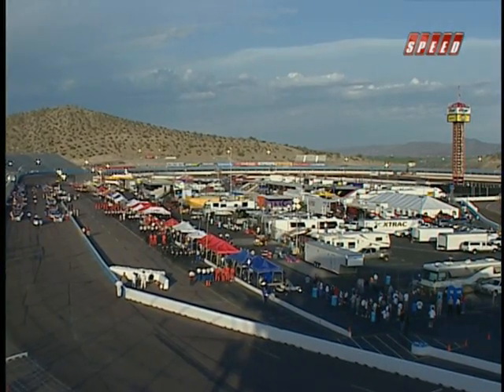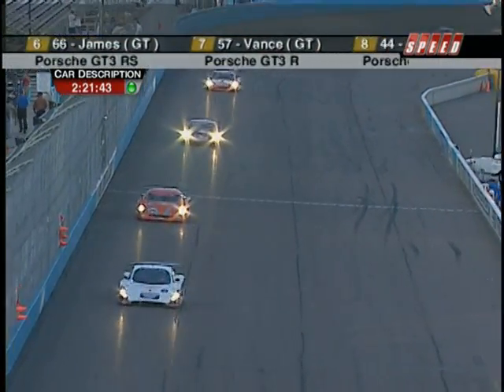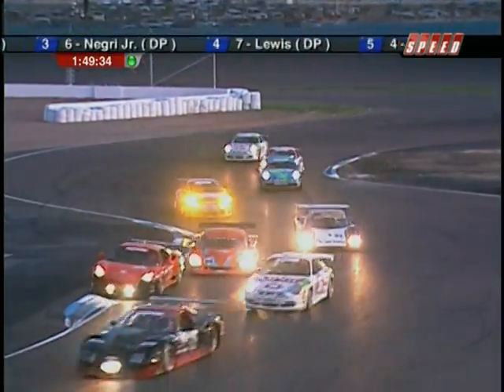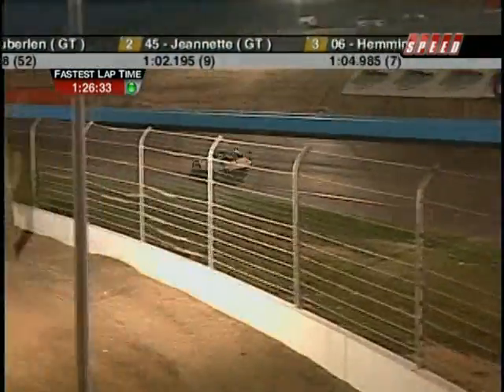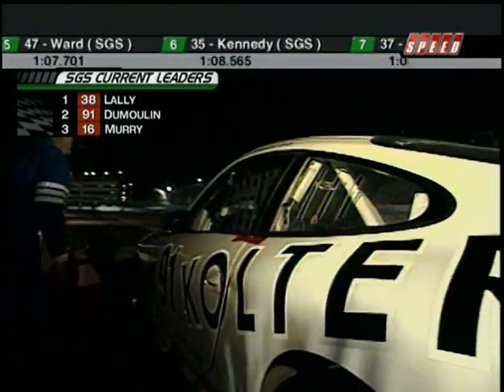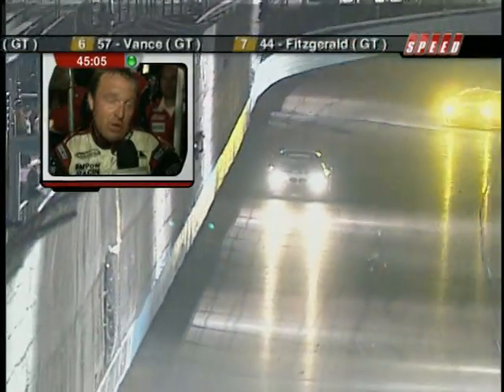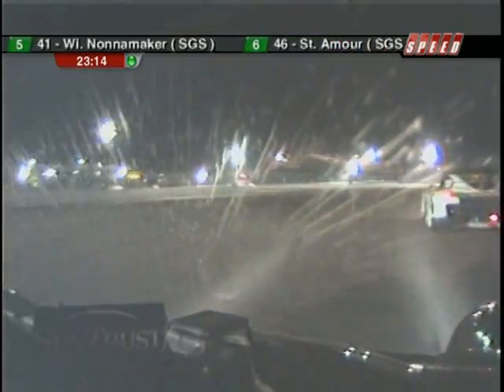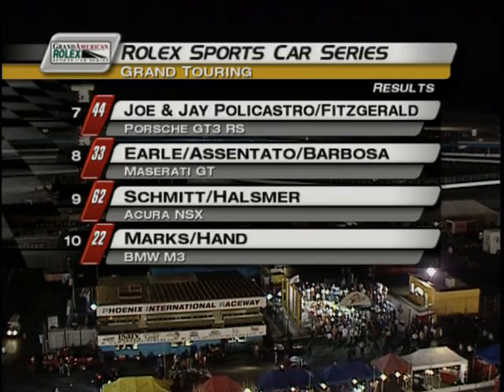Rolex Sports Car Series 2004 Food City 250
Grand Am Rolex Sports Car Series
2004 Food City 250
Phoenix International Raceway
Avondale Arizona
Broadcaster: SPEED Channel